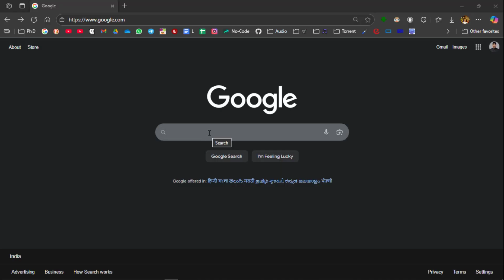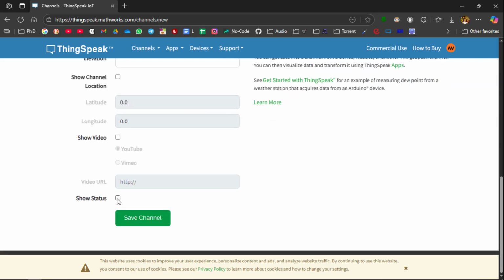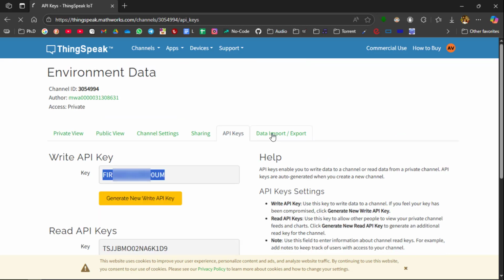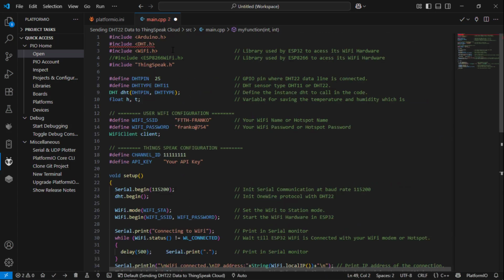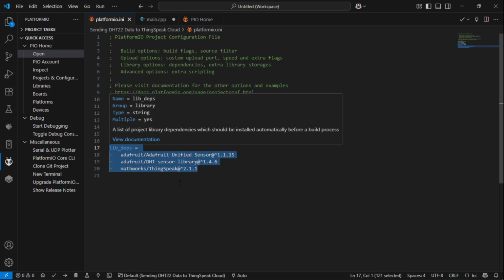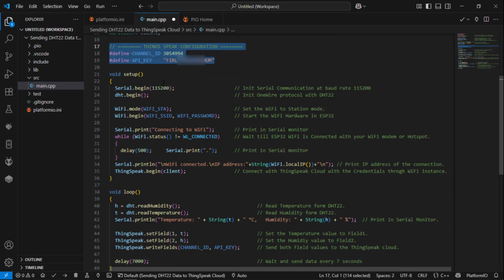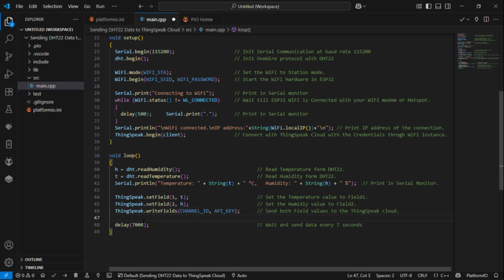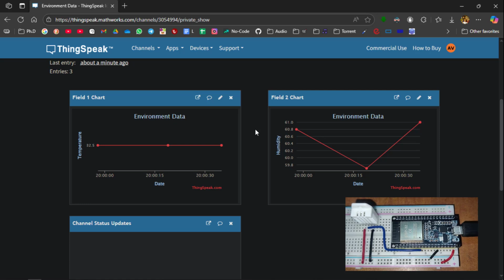ESP32 / ESP8266: Send DHT22 to ThingSpeak — PlatformIO VS Code Tutorial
Learn how to send DHT22 Temperature & Humidity Realtime Data to ThingSpeak Cloud using ESP32 / ESP8266 with PlatformIO (VS Code) — Step-by-Step wiring, Code and Breadboard connection and Instructions included.

Files include: PlatformIO project, Wiring Diagram, how to set your ThingSpeak write API key and flash the board.